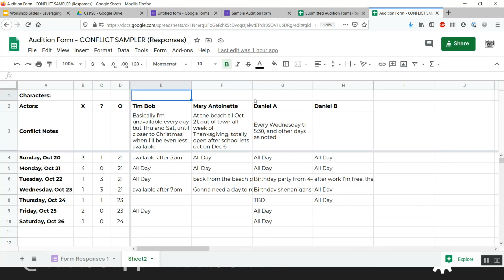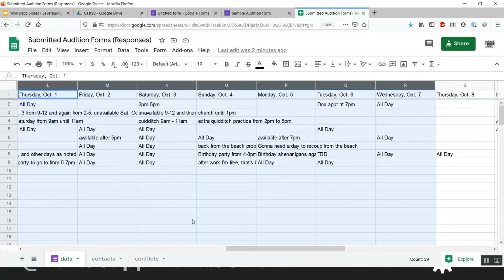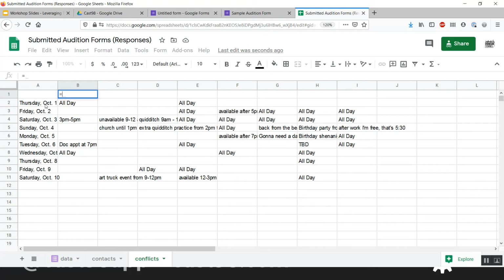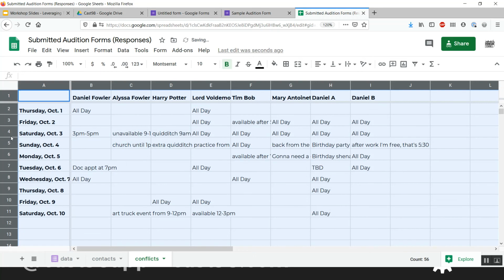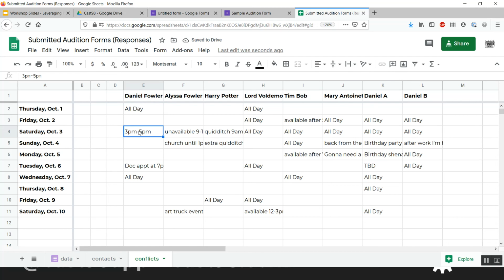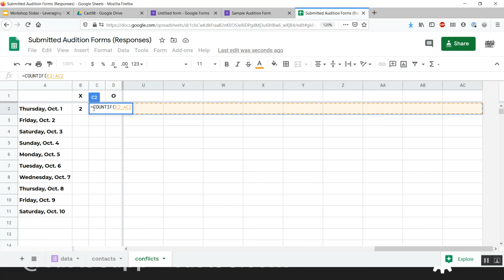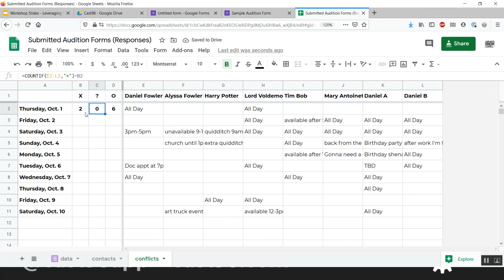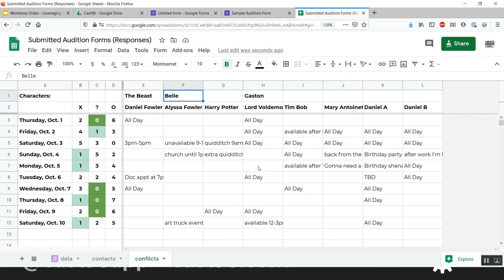Ep. 2 Make A Rehearsal Schedule Using Google Sheets, Part 2: Organizing Conflicts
Learn how to use spreadsheet formulas to sort and organize conflicts from audition form submissions. In Google Sheets we'll use the TRANSPOSE and COUNTIF formulas to make a list of dates that show how many conflicts exist at a glance.

This tutorial will enable you to setup your conflict tracking all at once, even if the audition form is still active, so that you don't need to make adjustments later.

Alternatively, you can avoid spreadsheet headaches altogether and use Cast98 for your auditions and rehearsal scheduling needs. Cast98 automates these tedious administrative tasks, enabling a theatre director to immediately transition from auditions to scheduling without ever touching a spreadsheet. Try the DIY demo for a hands-on test drive at cast98.com